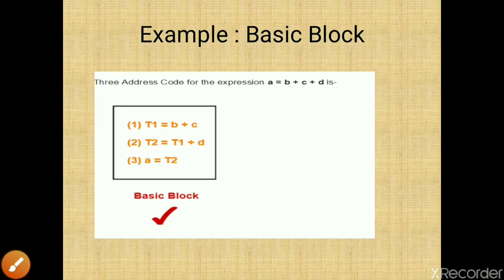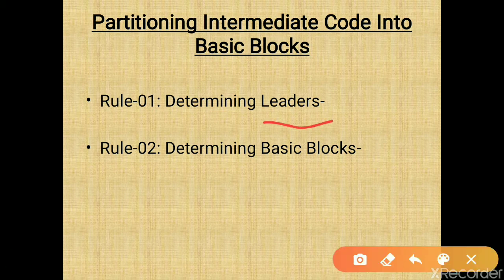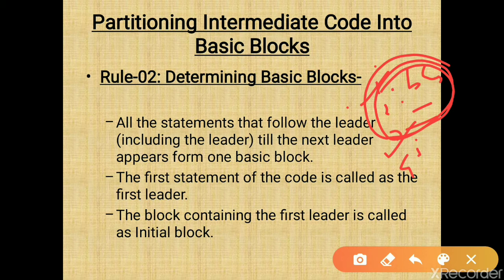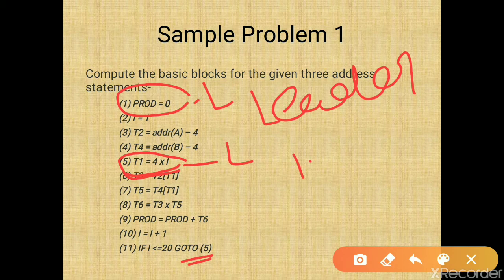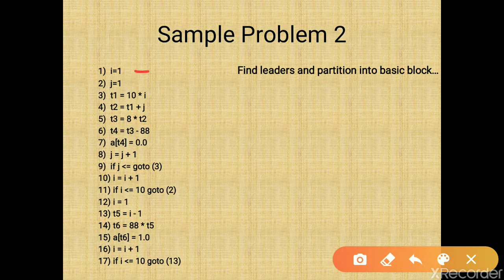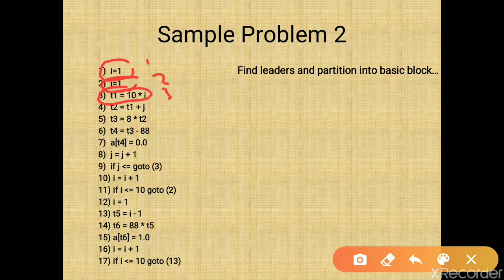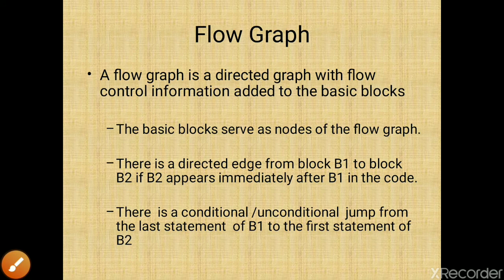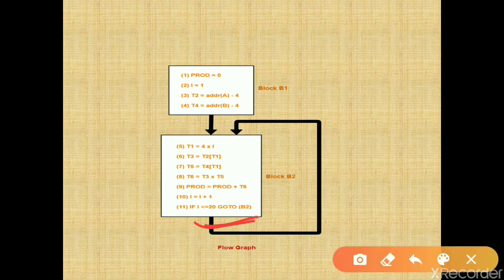Basic Block and Flow Graph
Optimization is a program transformation technique, which tries to improve the code by making it consume less resources (i.e. CPU, Memory) and deliver high speed.

In optimization, high-level general programming constructs are replaced by very efficient low-level programming codes.